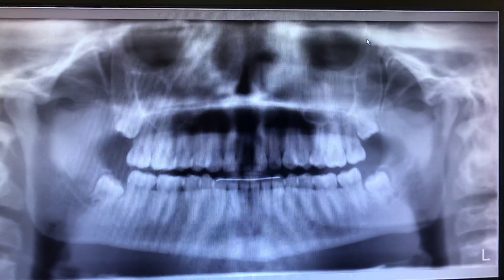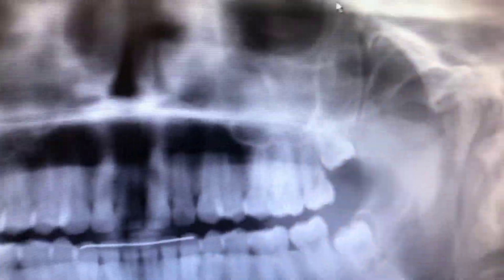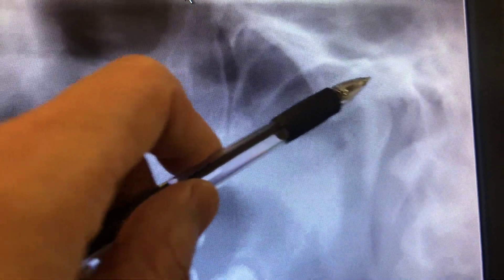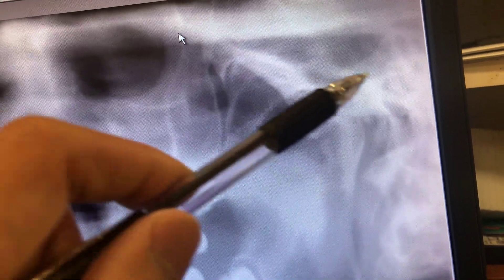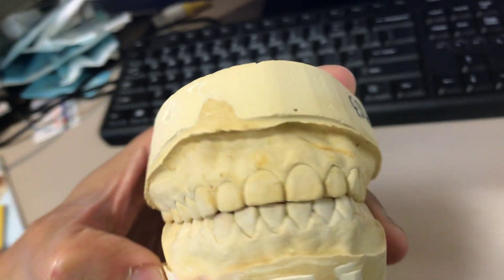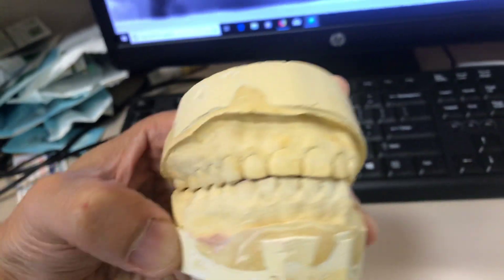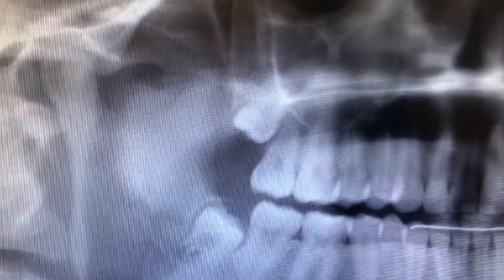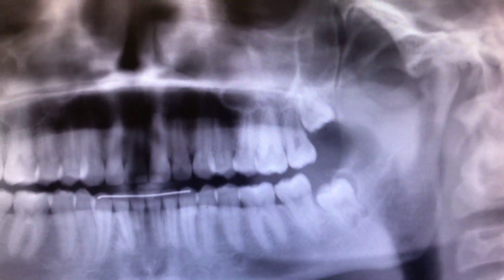TMJ pain, TMD, How to diagnosis using Panorex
TMD, TMJ